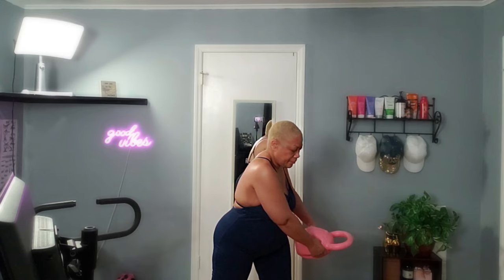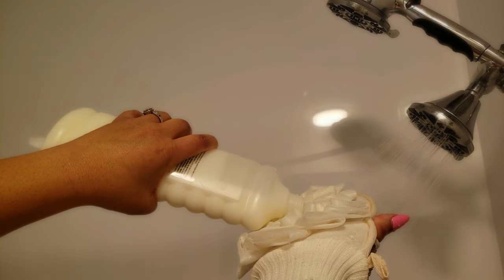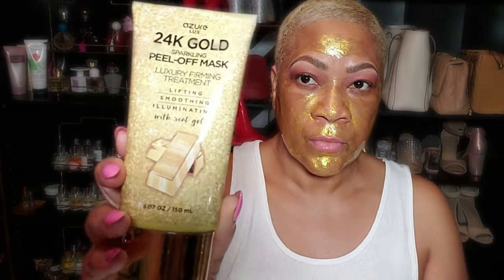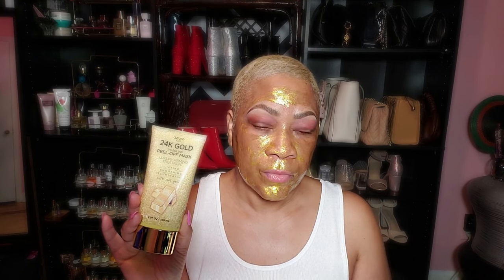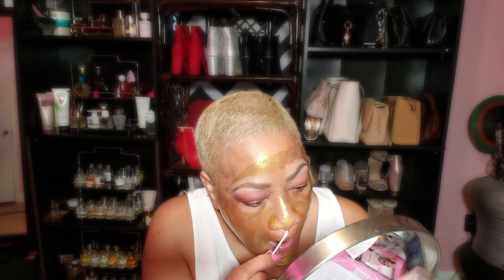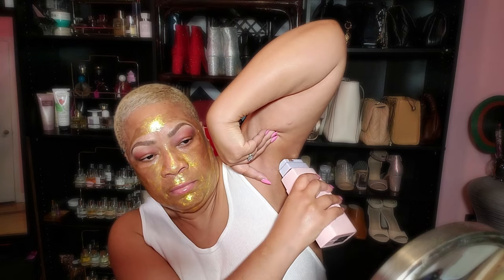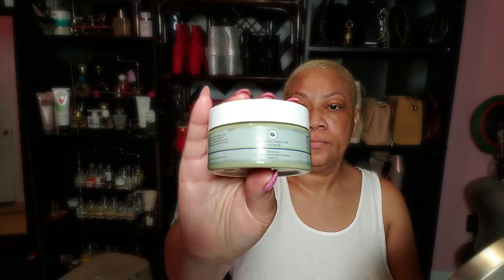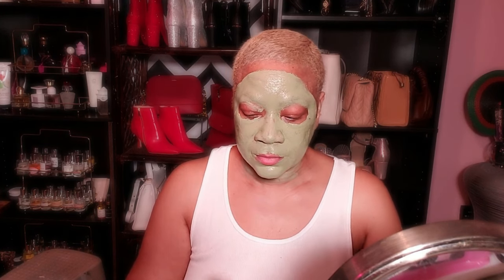Ultimate Self-Care Essentials: Me-Time, Workout with RUNWE 3 Handle Kettlebell, Facial & Waxing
00:00 Ultimate Self-Care Essentials: Me-Time 🧘‍♀️, Workout with RUNWE Handle Kettlebell 🏋️‍♂️, Facial Masks 💆‍♀️ & Waxing

00:06 RUNWE Three Handles Kettlebells Weight - Weight Options for 5, 10, 15 and 20 LB for Russian Twists AB Exercise, Weightlifting and Core Fitness Exercise Home Gym *THIS PRODUCT WAS SENT TO ME FOR REVIEW BY RUNWE

02:37 Loofah Sponge, Exfoliating Mitt-Shower Loofah, Double-Sided Exfoliating Glove for Men and Women, Loofah Exfoliating Body Scrubber for Smooth Skin, Exfoliator Bath Sponges for Shower

04:40 AZURE 24K Gold Firming Peel Off Face Mask- Anti Aging, Lifting, Illuminating & Revitalizing - Removes Blackheads, Dirt & Oils - With Hyaluronic Acid and Collagen

07:02 Panasonic Nose Hair Trimmer and Ear Hair Trimmer ER-GN30-K, Men's Wet/Dry Trimmer with Vortex Cleaning System, Battery-Operated

08:05 Roll on Wax Kit, at Home Waxing Kit for Women, Easy Rolling Wax roller, Wax Warmer for Hair Removal, Wax Roller Kit, Rose Wax Roller

11:44 🎁 Gifted by Khichi Beauty @KhichiBeauty